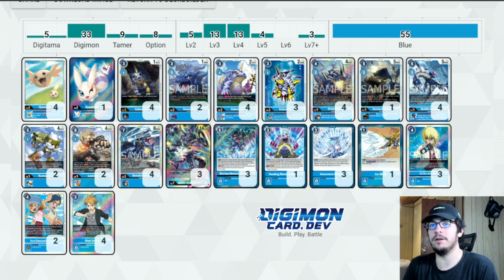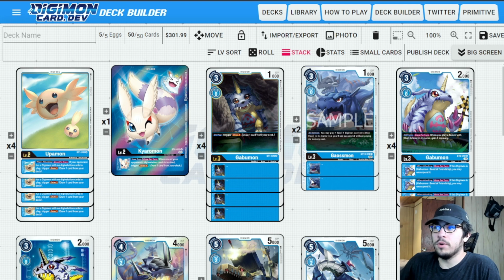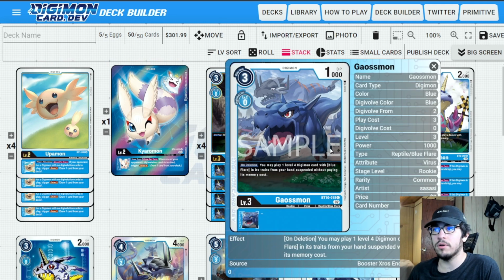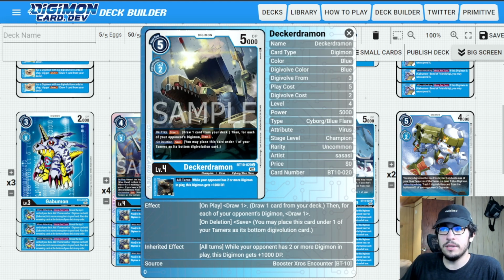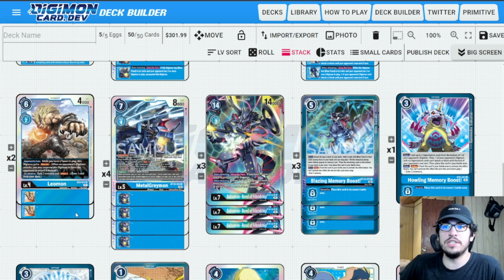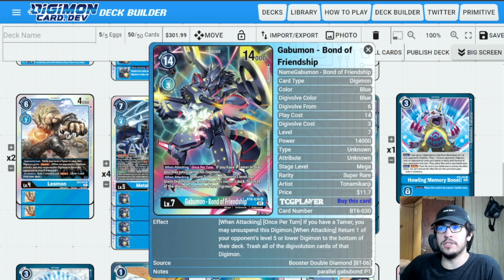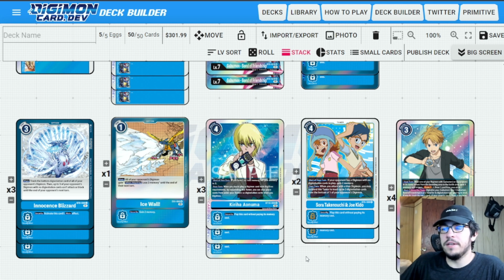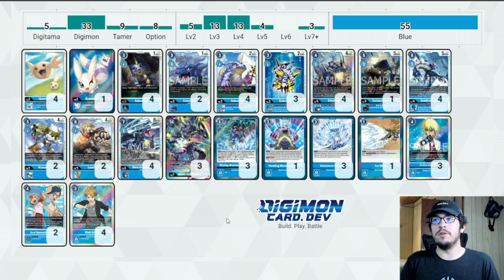Blue Flare GabuBond Deck List Profile (Digimon TCG BT10)